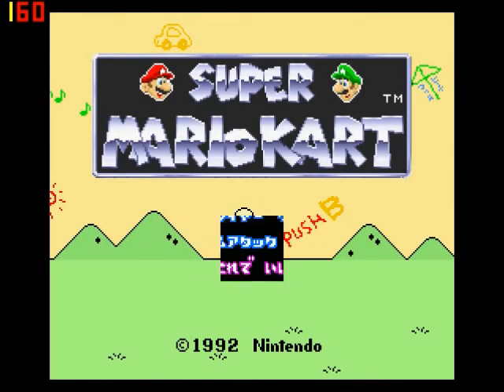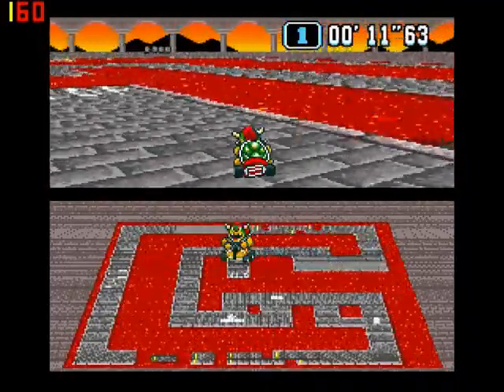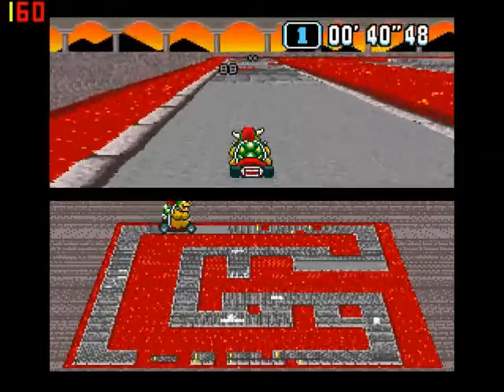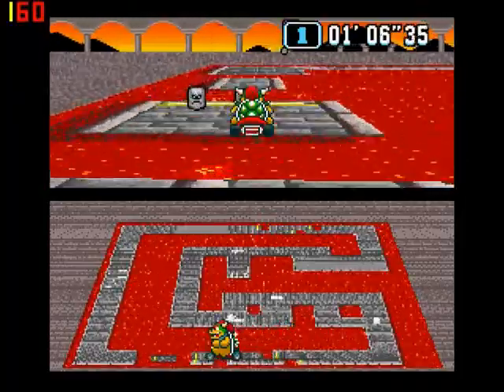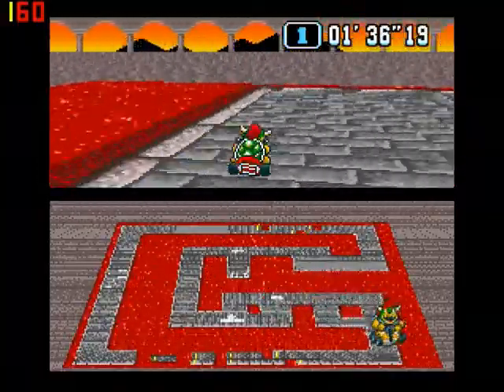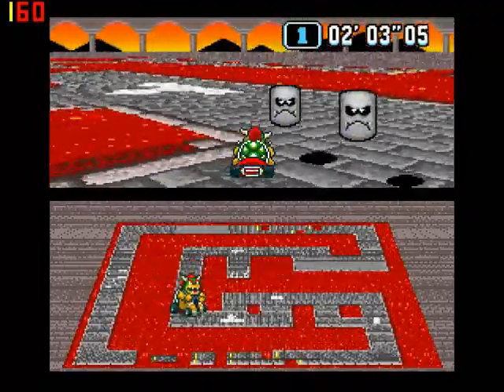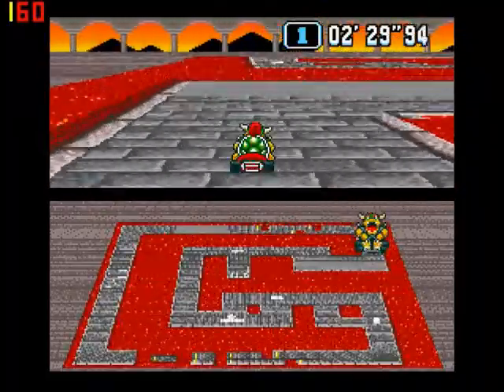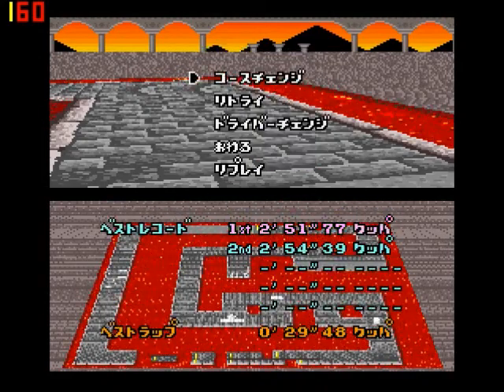Super Mario Kart Flower Cup: Bowser Castle 2 (The Road to Mario Kart 8)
What's this 8SomaCruzes? Another full week of The Road to Mario Kart 8? And we thought you were on hiatus. I would've been uploading like this for a while, IF it weren't for my original computer's hard drive crashing on me. Also uploads WILL continue even AFTER school starts. The only difference will be that rather than uploads at around 9, 10, 11 o'clock, it'll be at 3, 4, 5 o'clock. Do I need to say more!? Oh closed captioning, oh fuck off, I already told you what to do countless times!

Bowser Castle 2 is the fourth track in the Flower Cup, and is the sequel to Bowser Castle 1 in Super Mario Kart. It has several narrow hallways, making it easy to run into walls, losing all you speed (ESPECIALLY heavyweight characters Bowser and D.K. Junior). It is ALSO another rare track in Super Mario Kart that contains more than one group of ? Boxes. As stated before previously with Bowser Castle 1, thwomps are there, and do the same annoying thing they did in the prequel. It also has a bullshit shortcut. At one point it looks like you have two pathways, keep going forwards, or go left. If you keep going forward, it's fine, but if you go left, it forces you to attempt a shortcut with no way back. If you have a feather in Mario Grand Prix and some good speed, you can jump over, but even if you do succeed in doing it, you run into a wall, which it takes time to get out, and by the time you DO get out, the CPU's already have passed you, making it a pointless shortcut.

SMW Central (Find info on Hacks of Super Mario World, Super Mario World 2, Super Mario 64, and more)